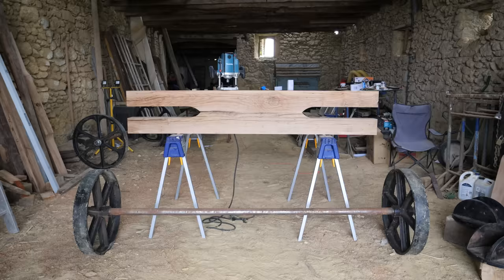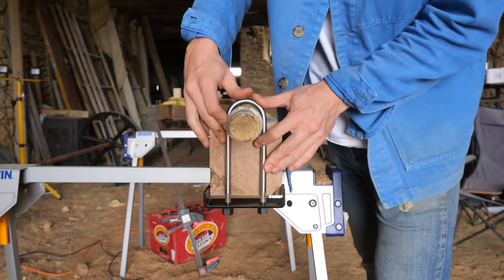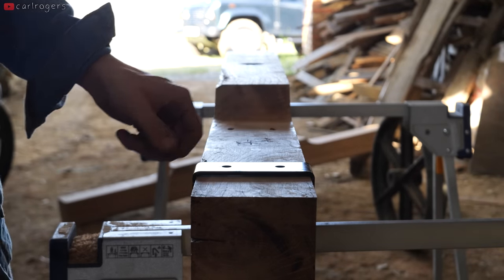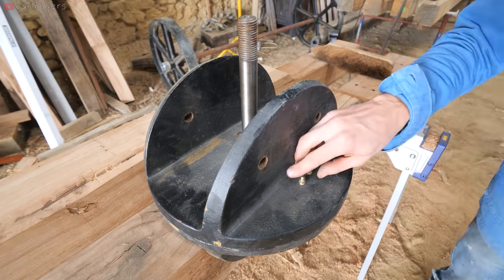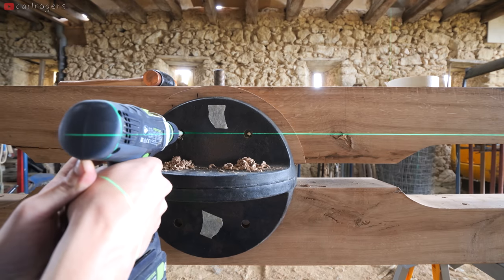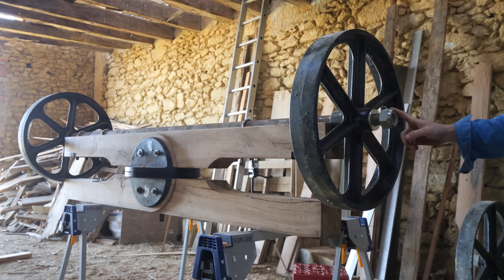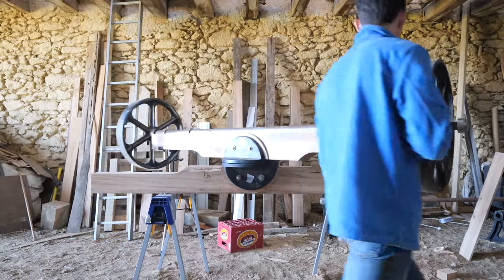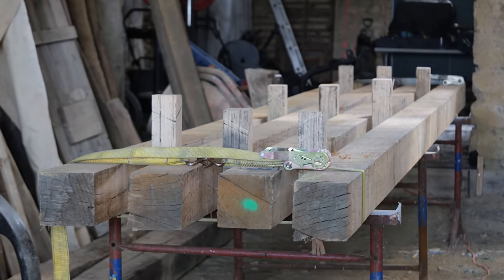Front Axle Finished | DIY Shepherd Hut #3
00:00 Introduction
00:18 fixing axle to beam
05:07 bits & bobs
06:16 assembling
08:40 more holes
13:30 wheels on
15:00 stand